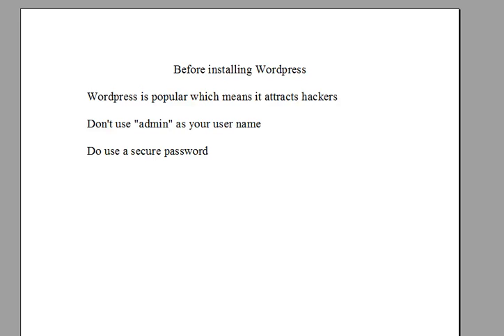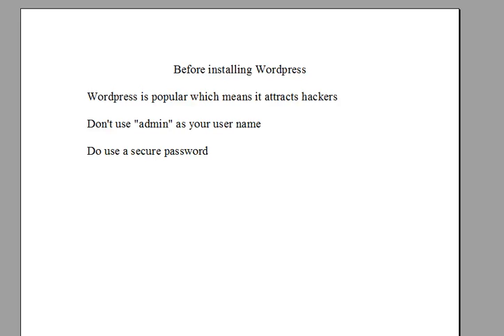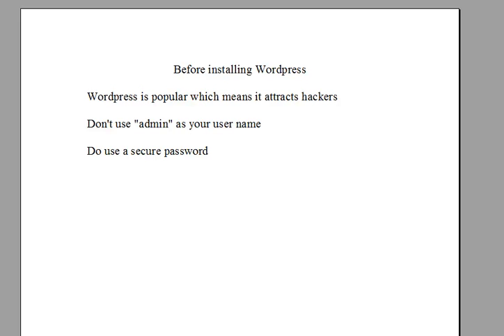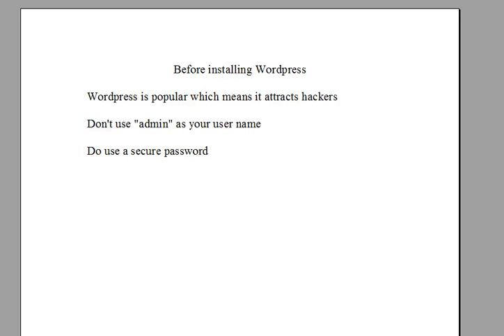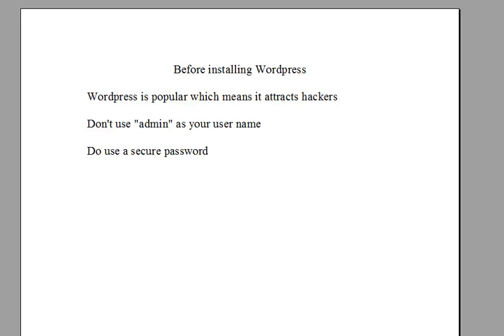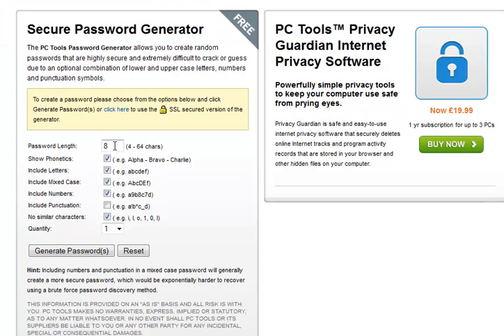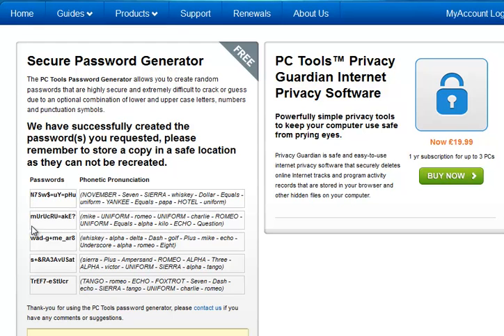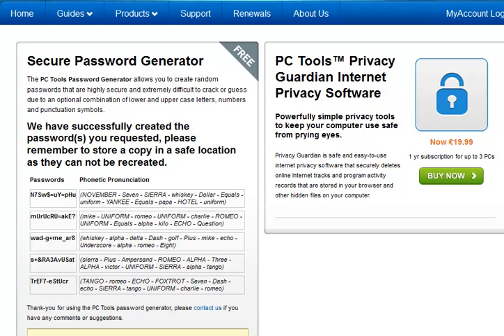How to Use wordpress to build a website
Learn how to use wordpress to build a website